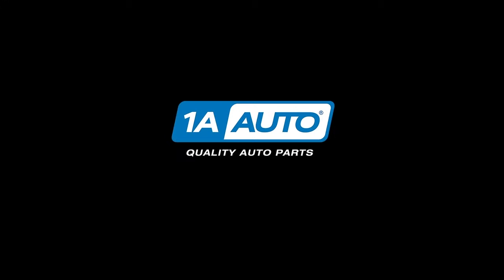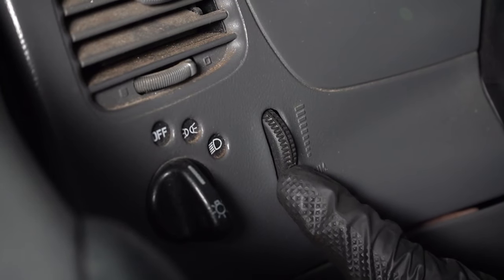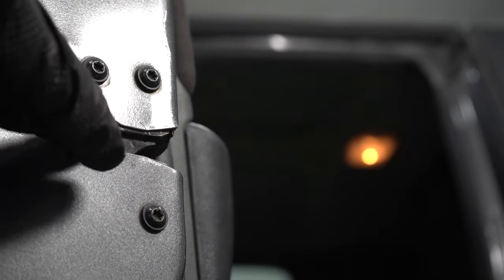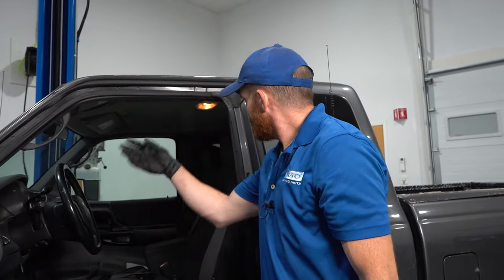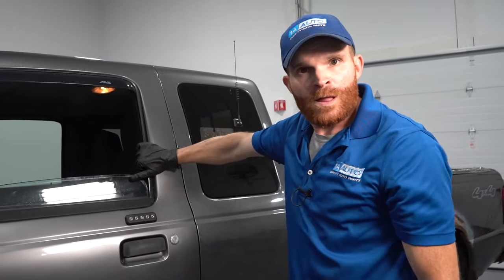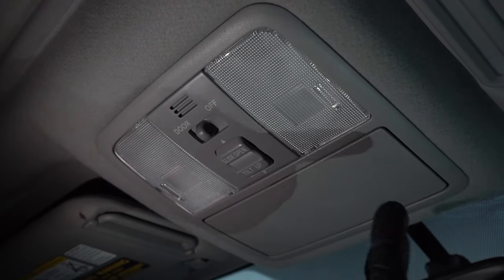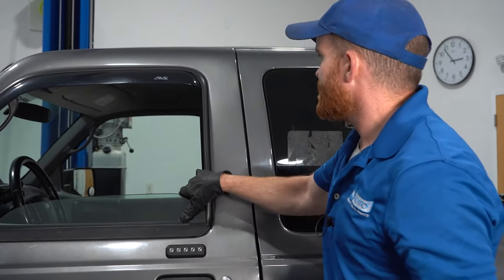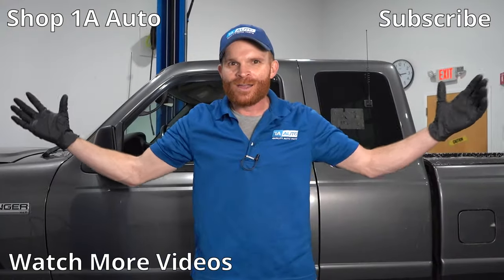Dome Light Stays on With the Door Shut? Diagnose Door Latches and Switches!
Does the dome light in your car or truck stay on, even with the door shut? This is something you'll want to look into! It could be as simple as a faulty switch, or a switch or knob in the wrong position, or it could be a sign of dangerous door hinge or latch problems! Len guides you through diagnosing many of the problems that lead to a dome light staying on.